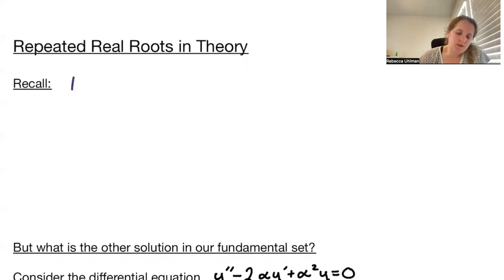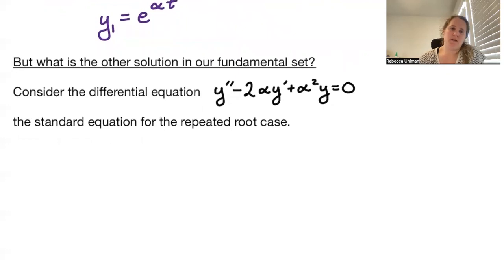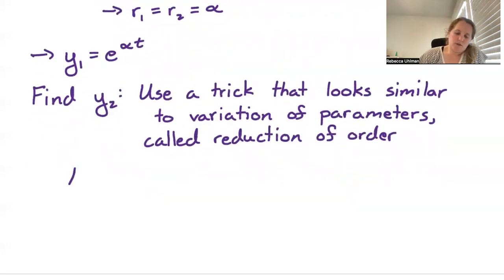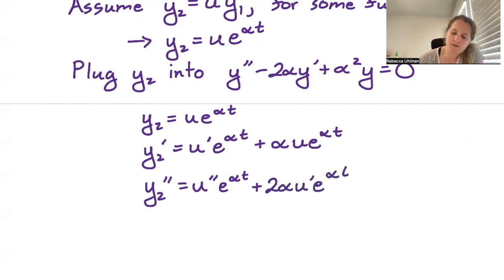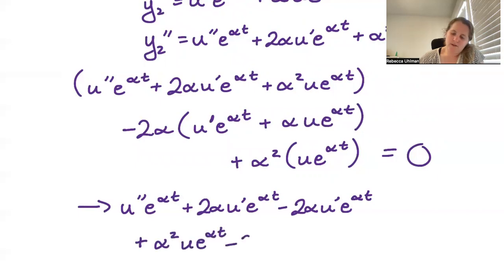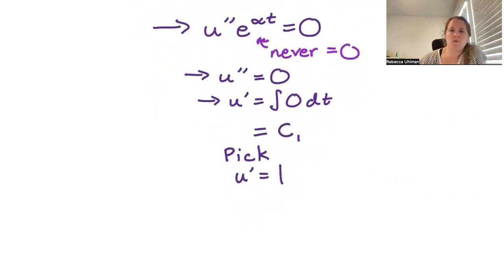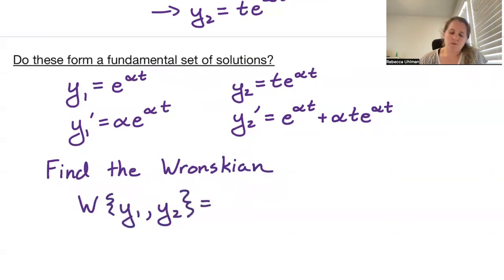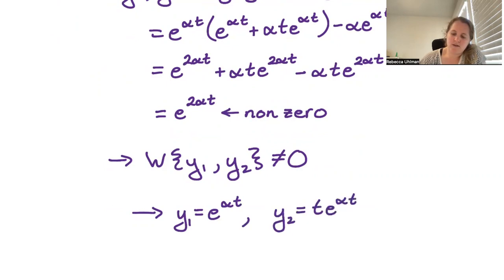DiffEQ Section 5.2, part 5: Repeated Real Roots in Theory